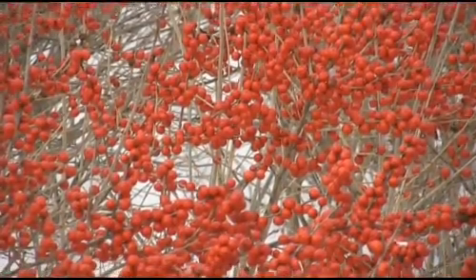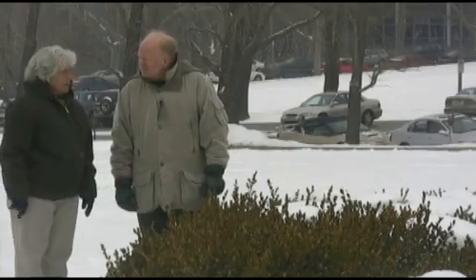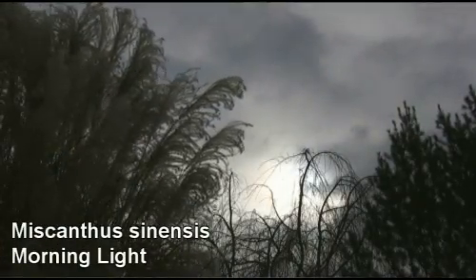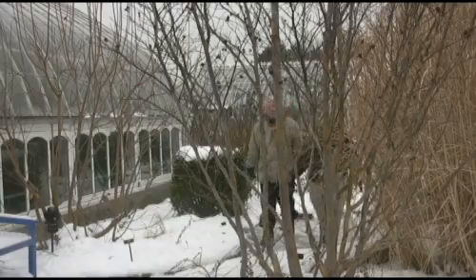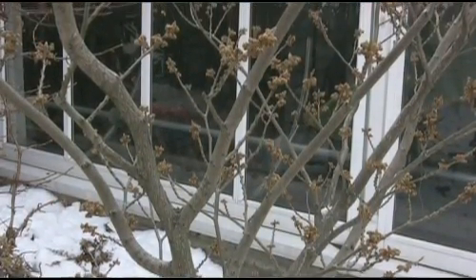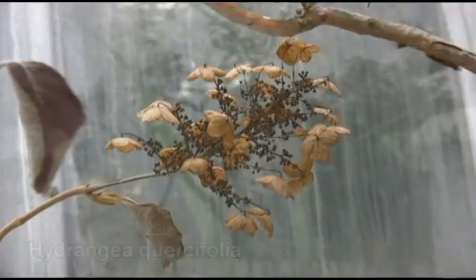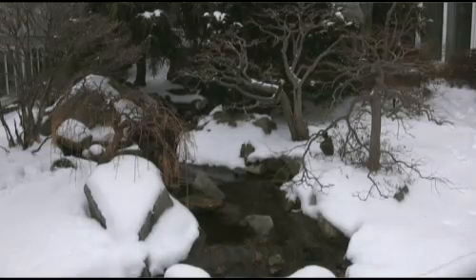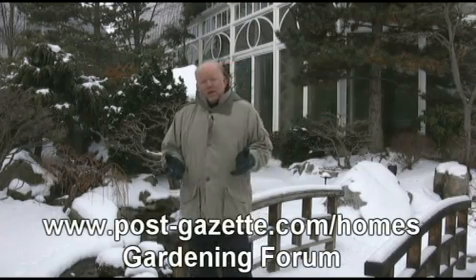Digging with Doug: Winter at Phipps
This is the time to look at plants with winter interest. Many plants have three or four seasons of interest, and Claire Dusak from Phipps takes us on a tour of the outdoor gardens to discover some of her favorites.